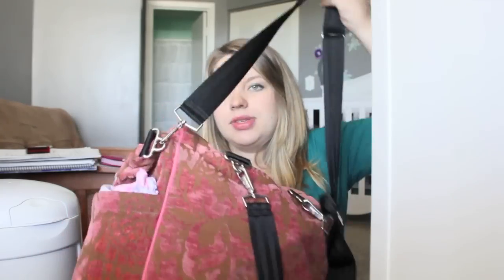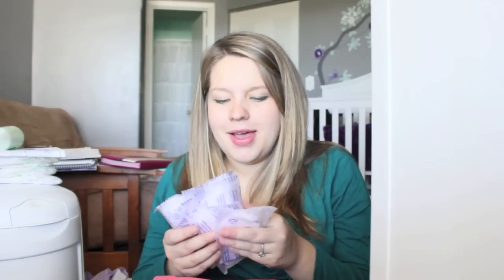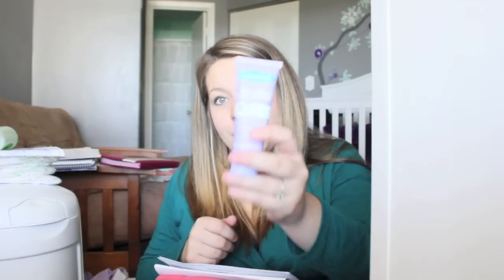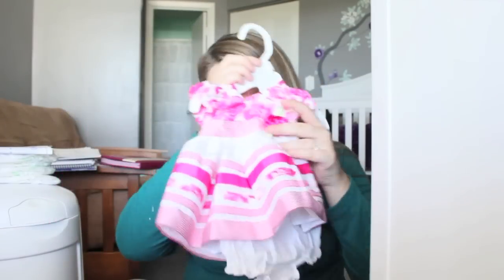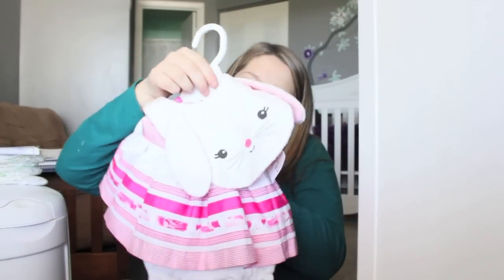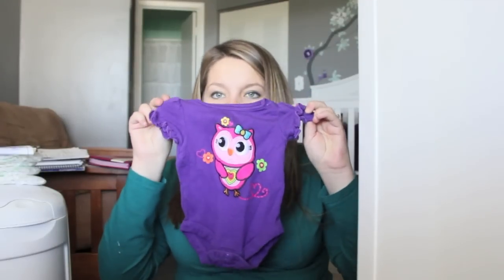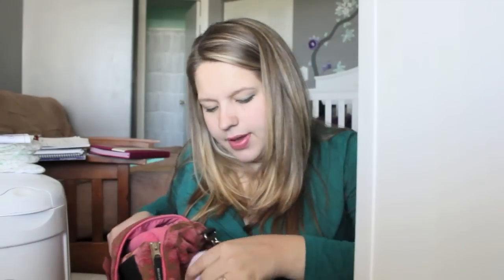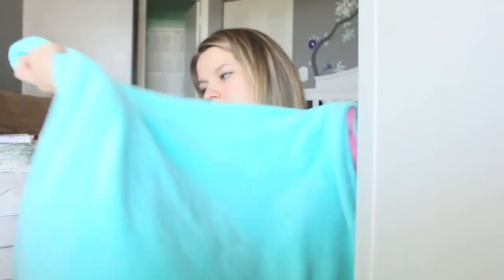What's in Baby's Hospital/Diaper Bag!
This is upon a lot of requests.  Enjoy!